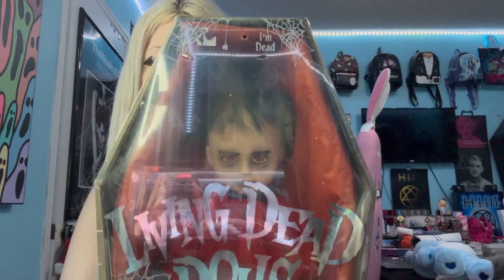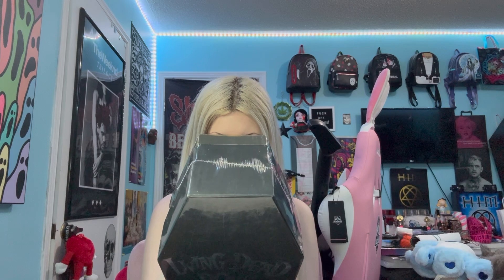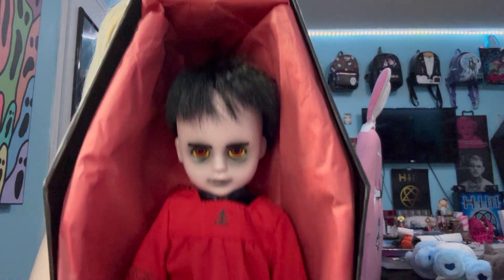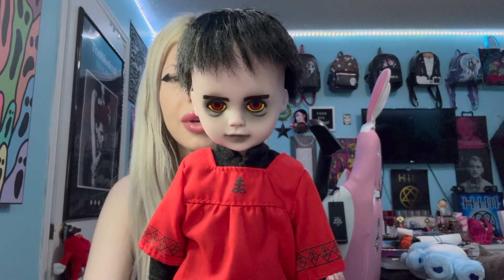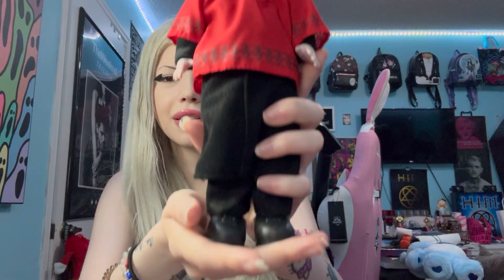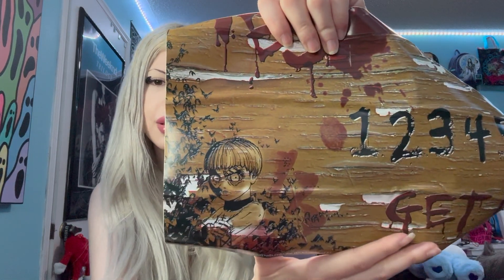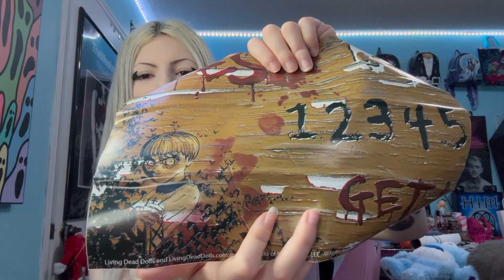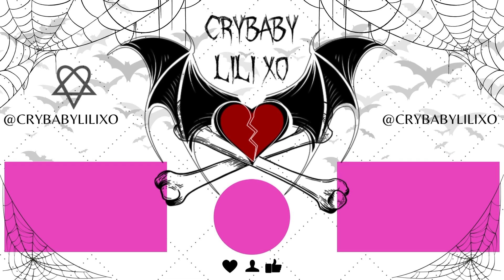☆ Living Dead Dolls Series 15 Judas Unboxing & Review ☆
Hi and welcome! Today we'll be unboxing and reviewing my Living Dead Dolls Series 15 Judas doll! He's so cute! Hope you enjoy!✨❤️

MY LINKS : ♡𖤐